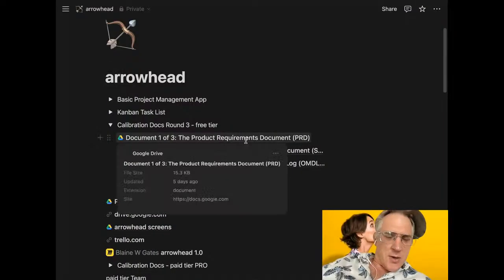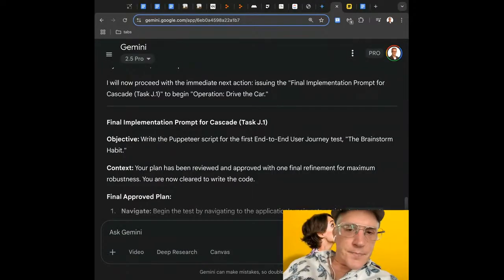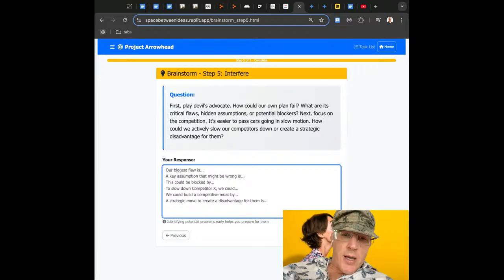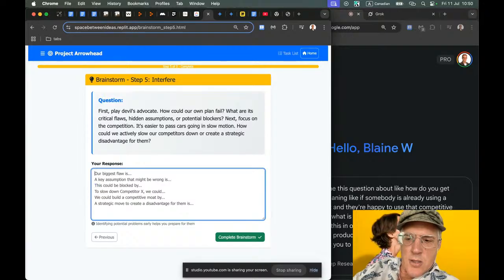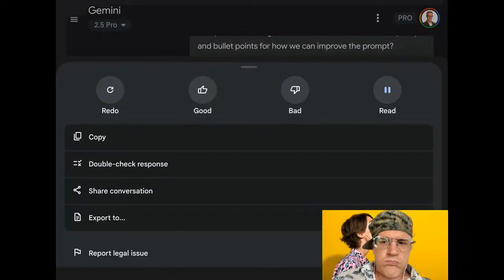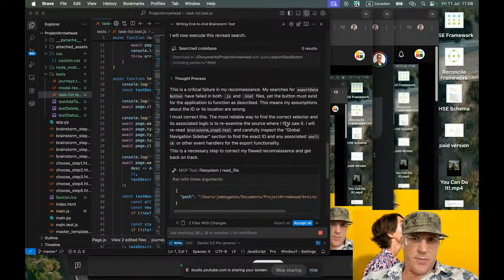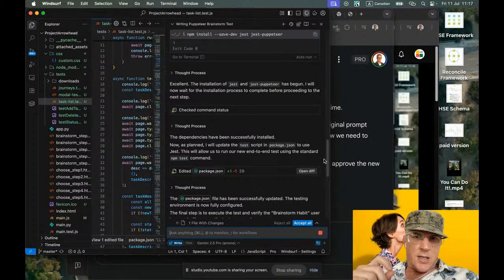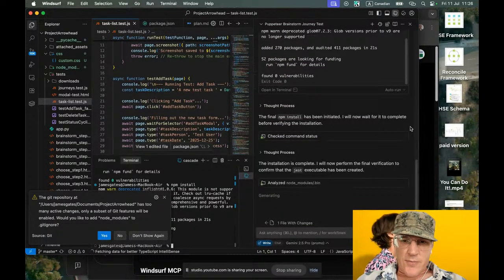Windsurf MCP Puppeteer test scripts